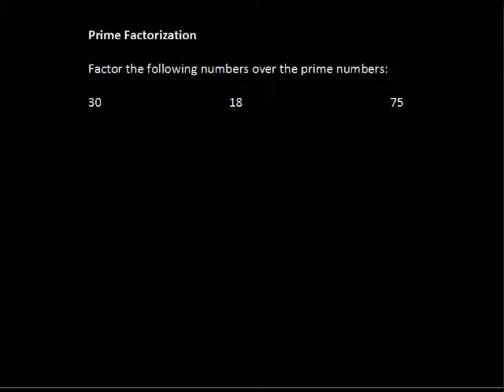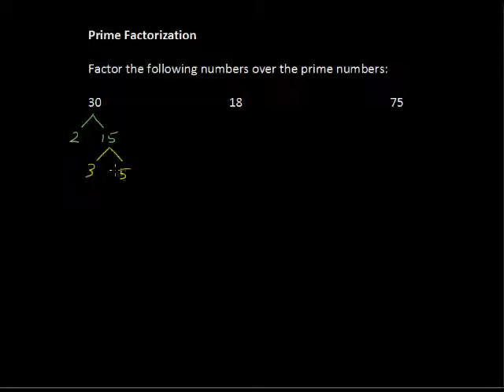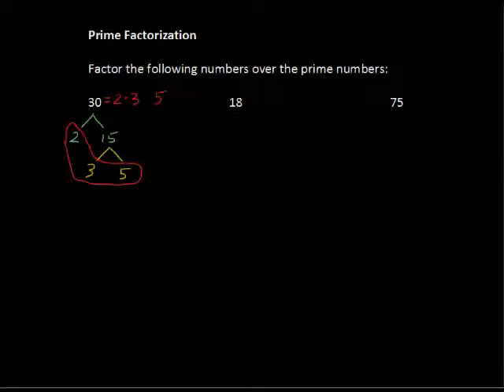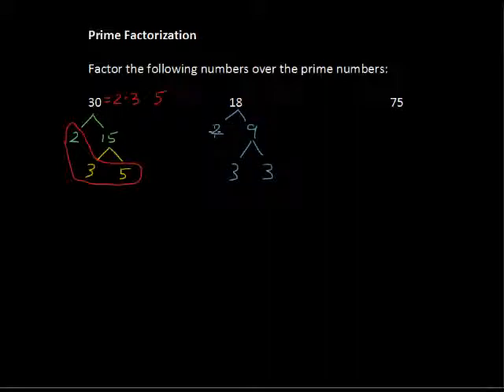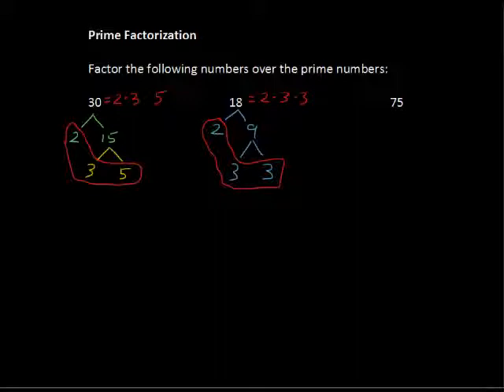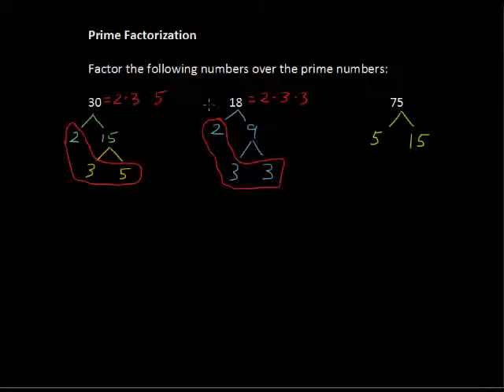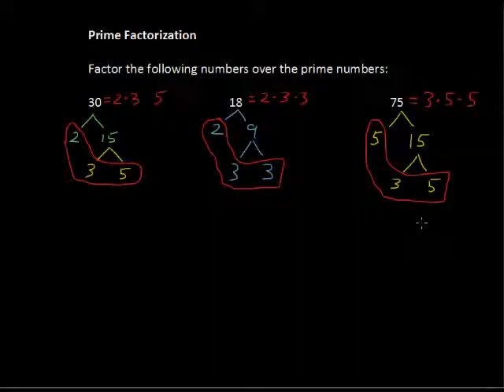How to Perform Prime Factorization of Natural Numbers - Algebra Tips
Looking for college credit for Algebra? with StraighterLine. How to Perform Prime Factorization of Natural Numbers - Algebra Tips.